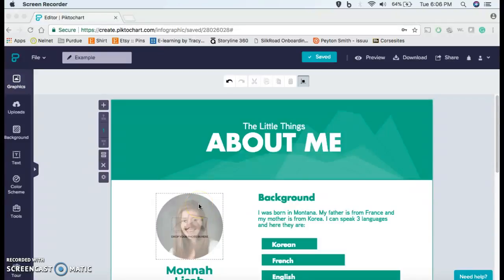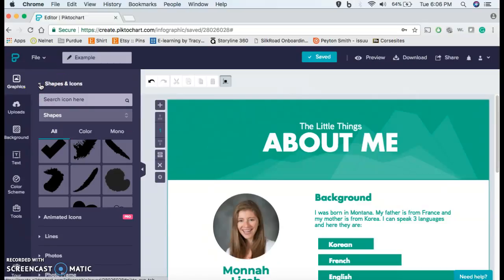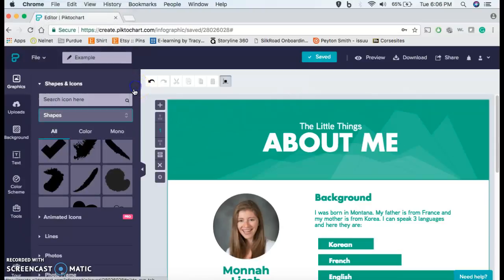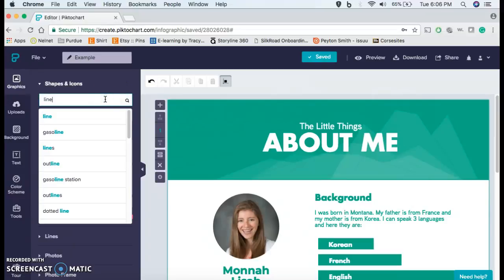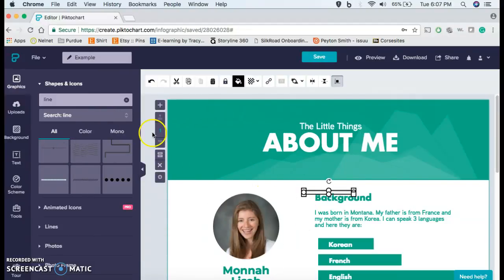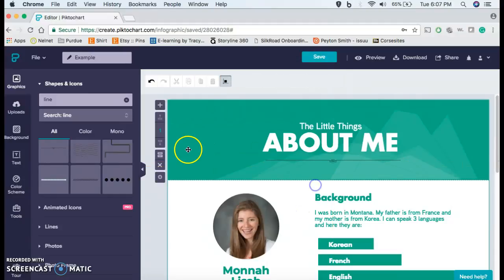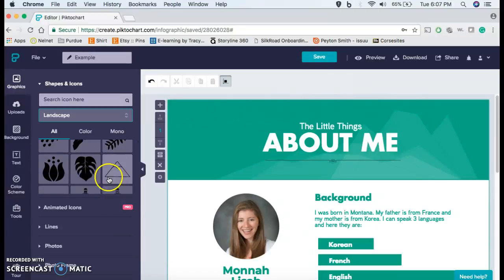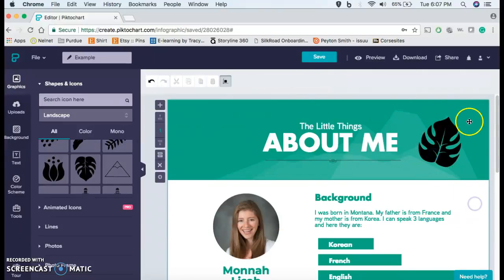Add an Icon and Line